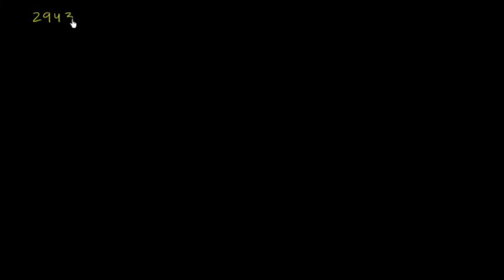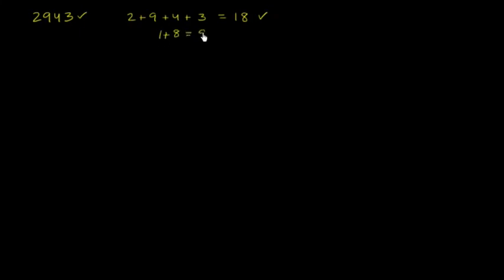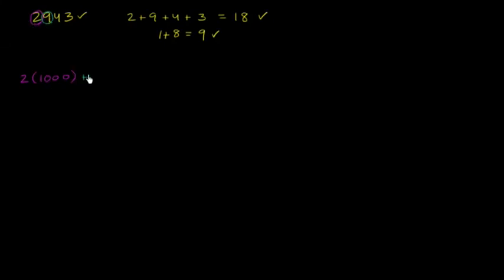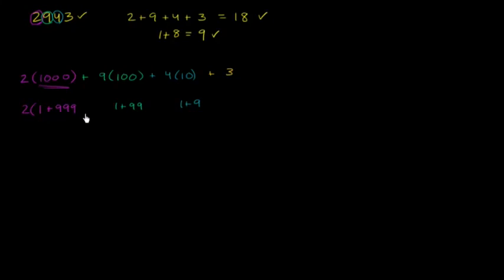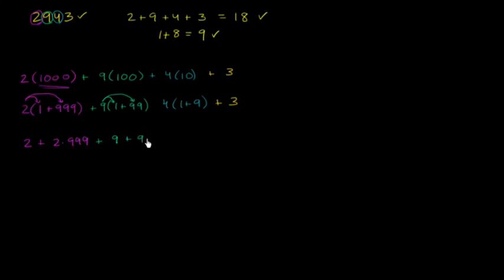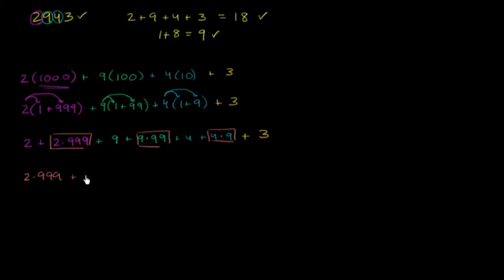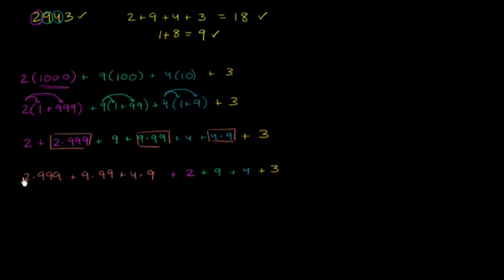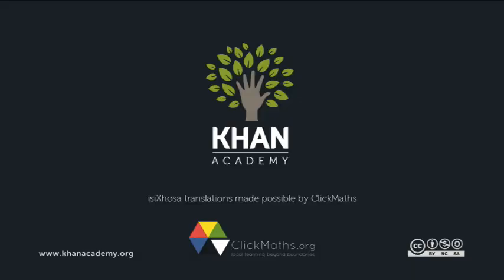The Why of the 9 Divisibility Rule